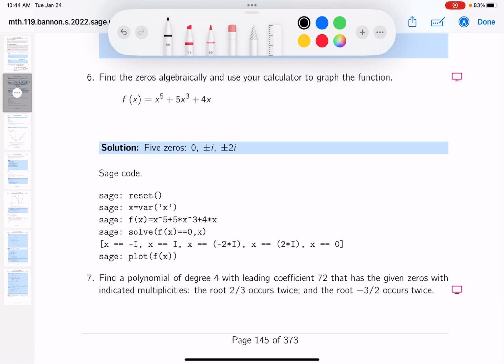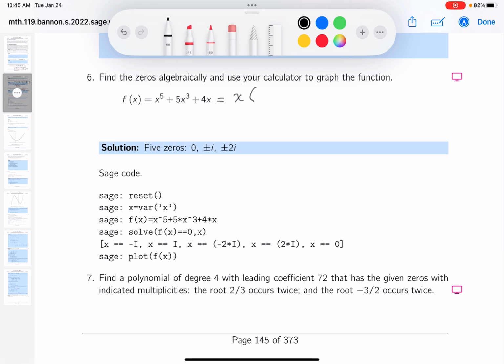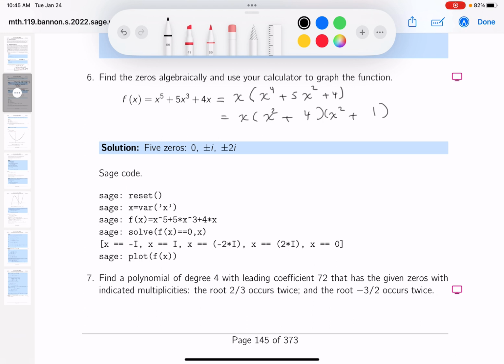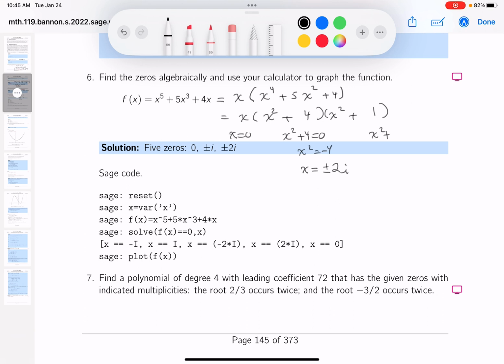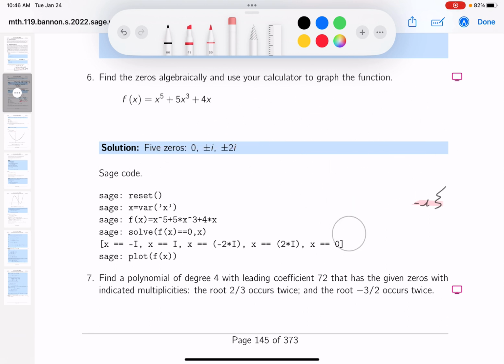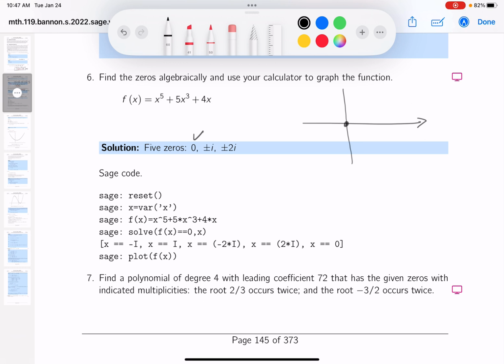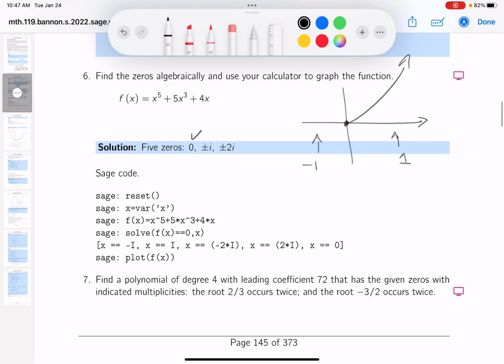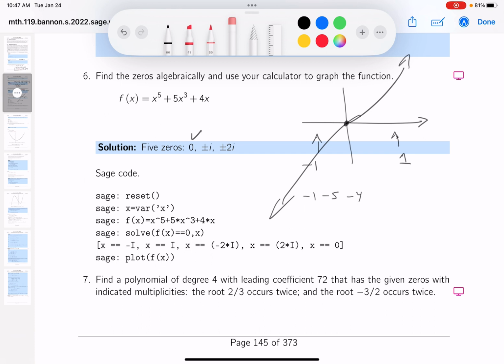mth 119 06 11 06